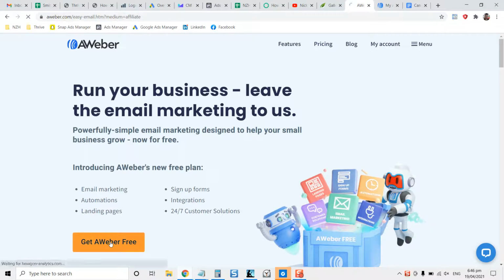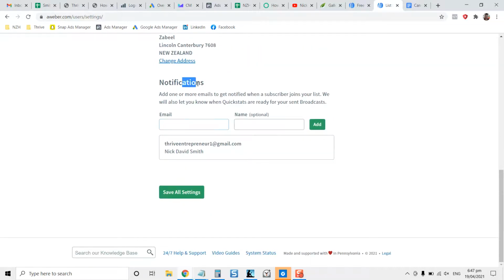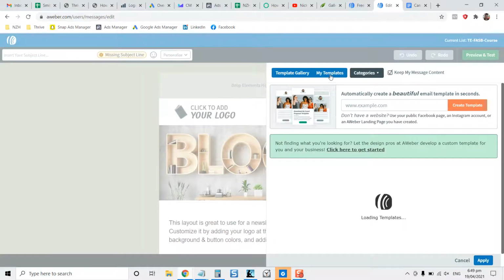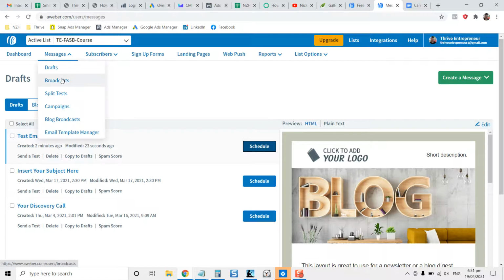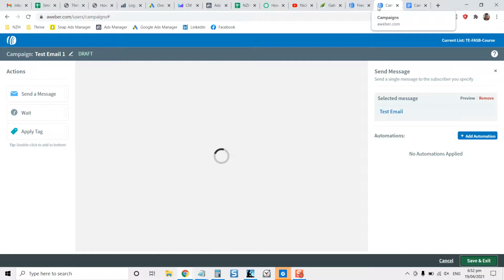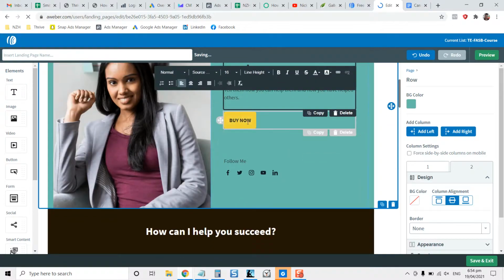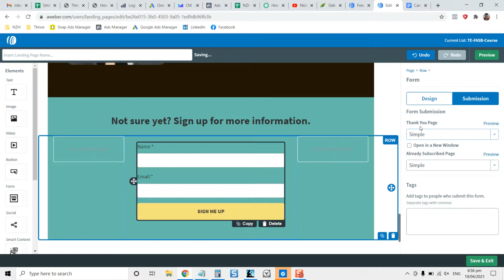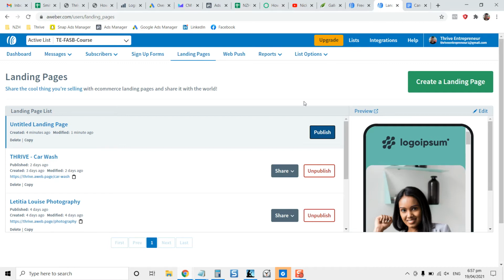Complete Email Marketing Funnel With AWeber